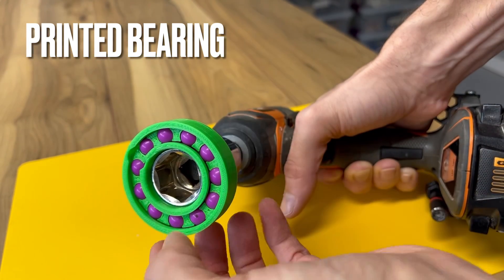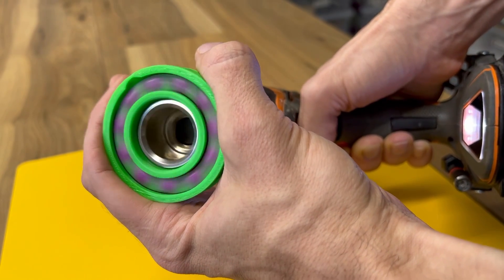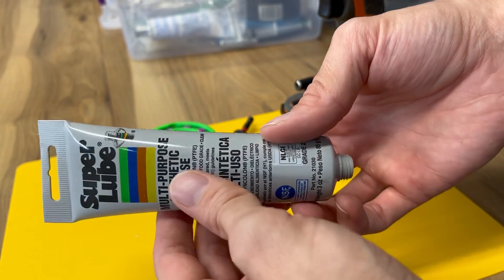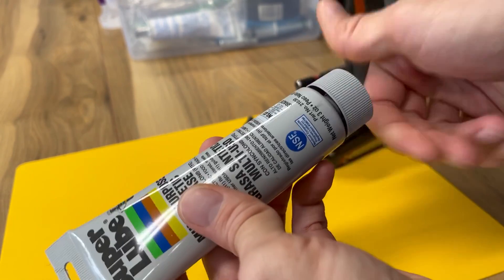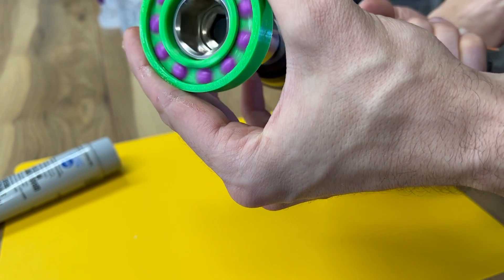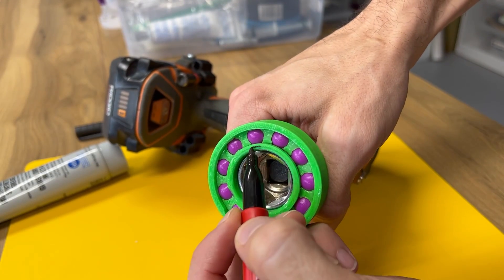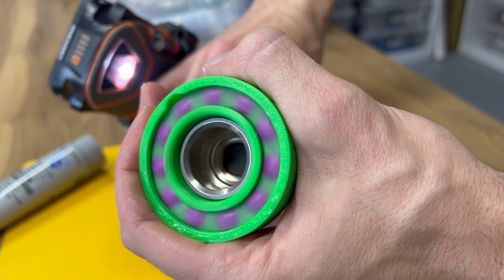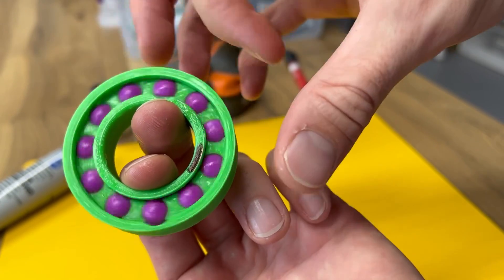3D Printed Bearing with Nylon Balls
Adding a description in 2025 to this video!  I am pasting an excerpt here from my writeup:

The next video gives a quick demonstration of testing for the bearing with nylon balls.  At this stage (2023) my design is far from optimized, and by 2025 many designers have shared newer designs that may have higher strength or better tolerances.  Then why would I design my own?  Because we need the digital backbone for our parts in the ecosystem to be fully documented, and this is what we can't find most of the time.  I've treated this bearing as a working placeholder - it's not the best in the world but it offers accessibility to other experts to form improvements, and capture those improvements in a structured way through documentation.  **ACCESSIBILITY for EXPERTS through DOCUMENTATION.**  That's a big idea to keep in mind.